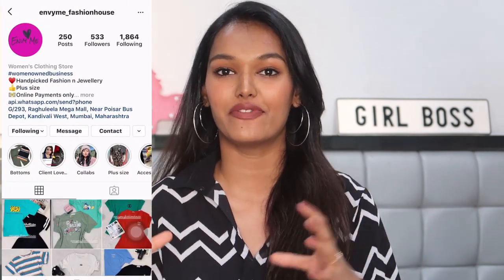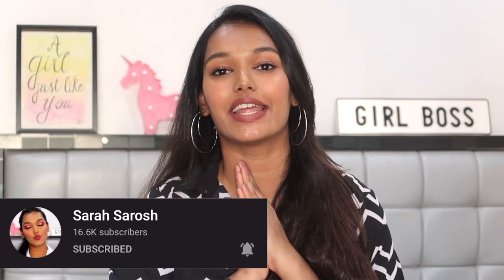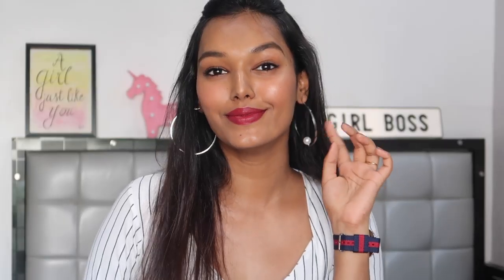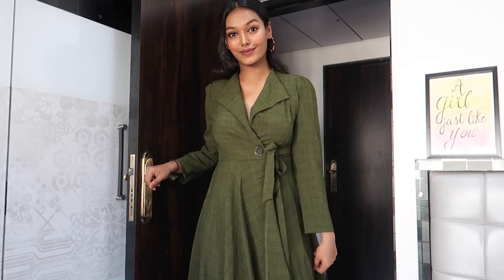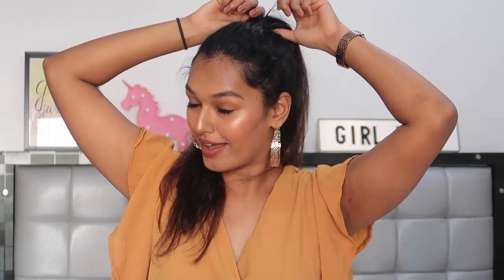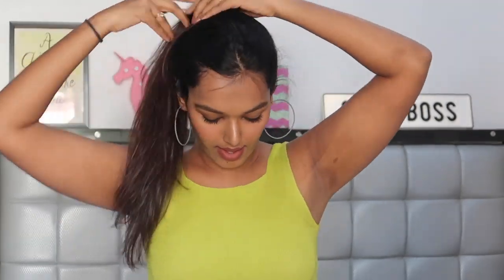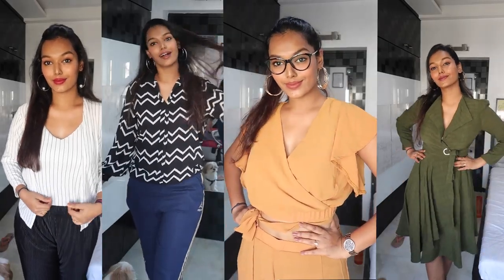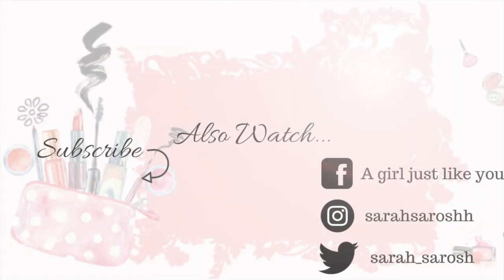5 REALISTIC CHIC WORK FROM HOME OUTFITS | CURVY GIRL FASHION | Sarah Sarosh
I'm a girl just like you, A medical student with a passion for all things beauty.
Advocate to Inclusive beauty for all skin tones and keeping my platform honest always!

Love,
S xoxo